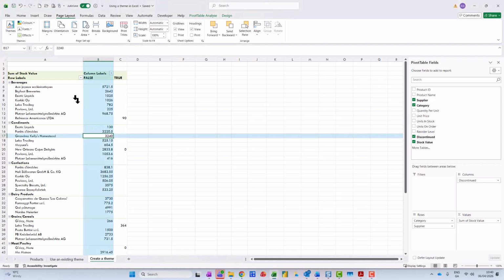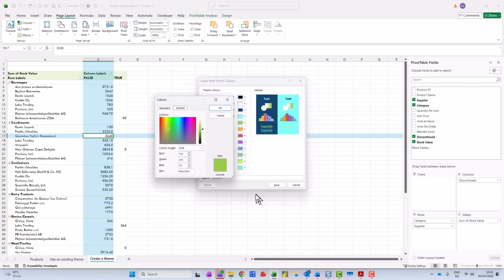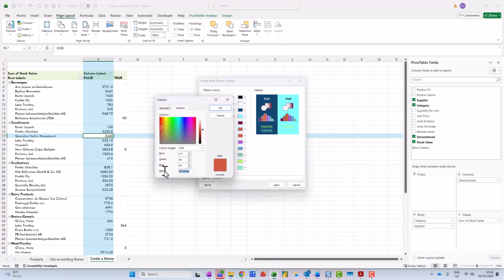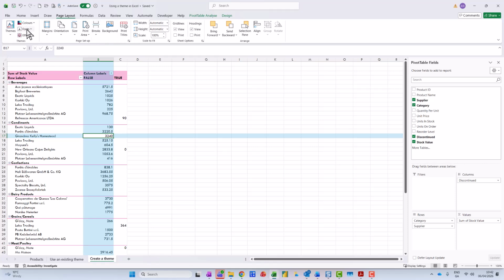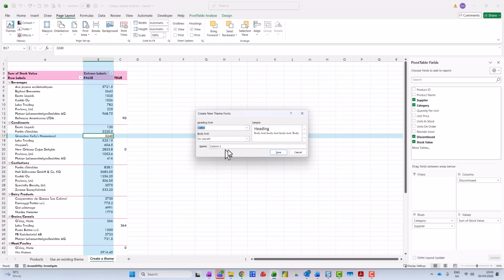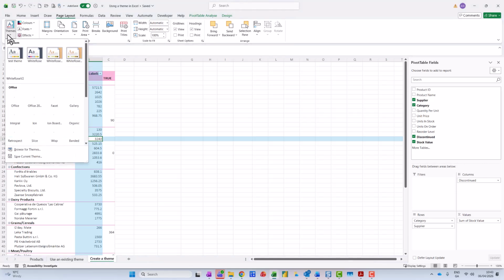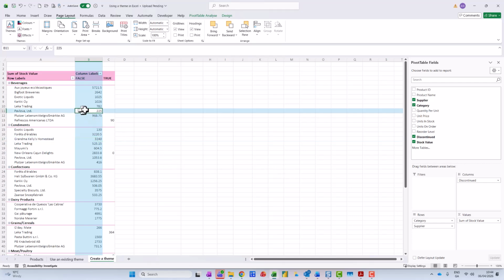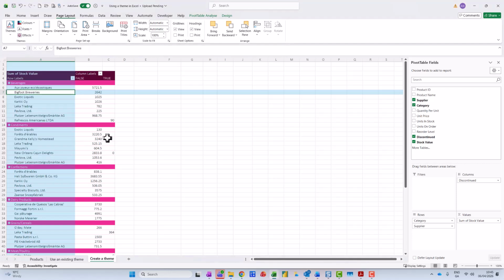create your own theme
How to create your own theme in Excel and re-use it again.